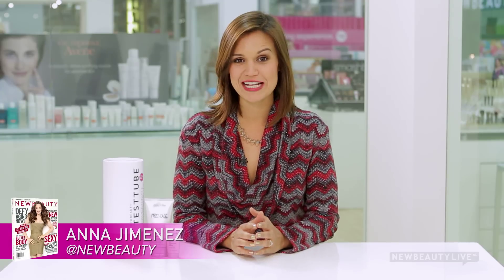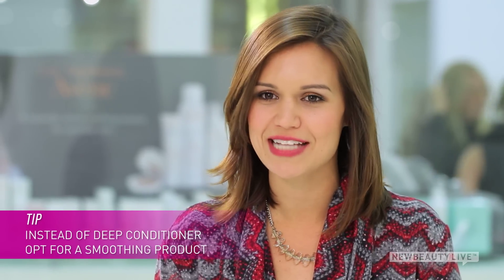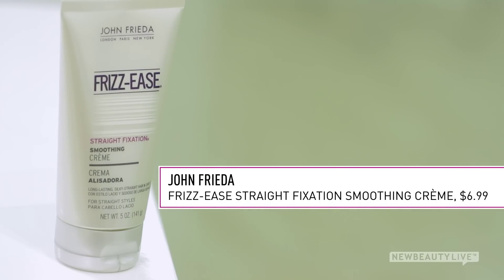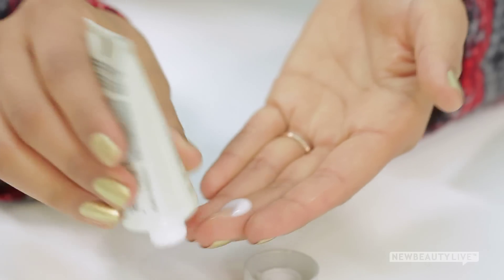How To Control Frizz And Static For Fine Hair | NewBeauty Tips and Tutorials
All hair types experience frizzy hair and static. Case in point, some women have fine hair and battle frizz every time the temperature drops and the air gets dry. Here is what you need to know to keep your fine hair under control this winter. Watch to learn the three best tips to stop static frizz and have beautiful hair this season.